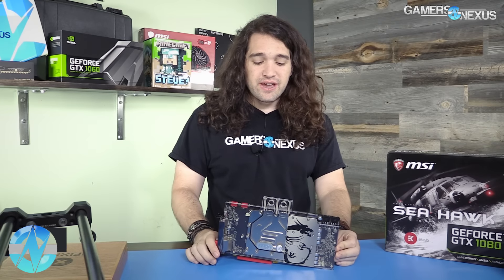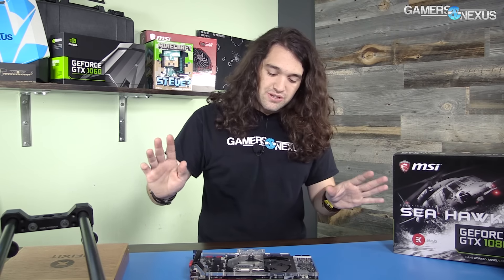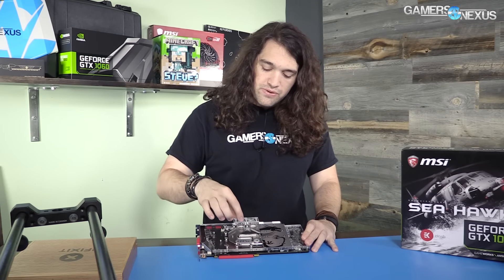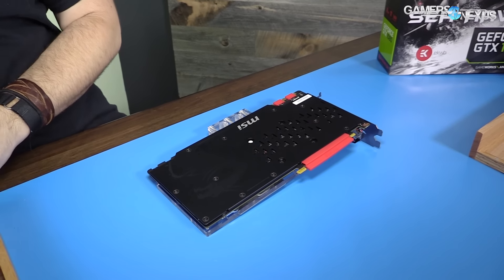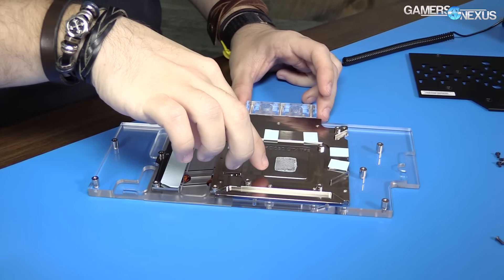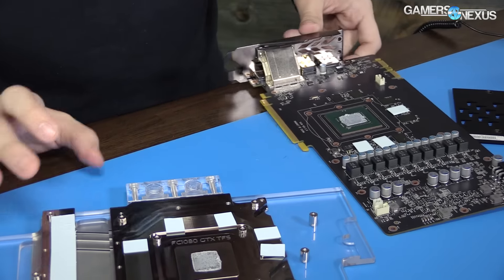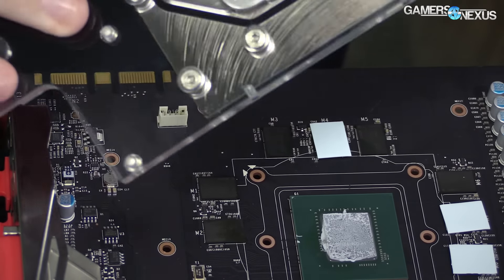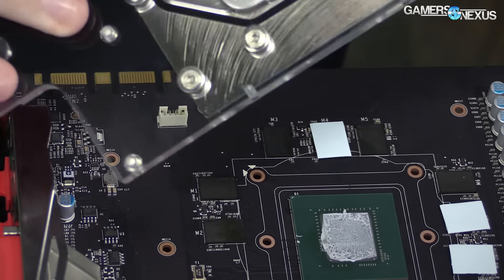MSI GTX 1080 Sea Hawk EK Waterblocks Tear-Down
A quick tear-down of the Sea Hawk EK while still sick from the PAX flu. Regularly scheduled content to return tomorrow!